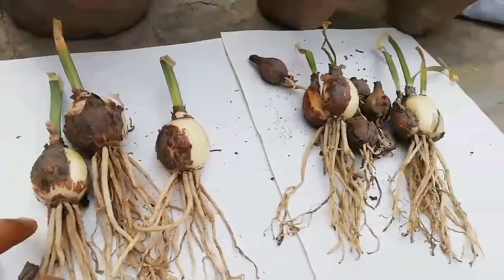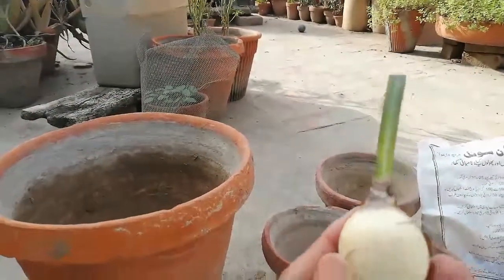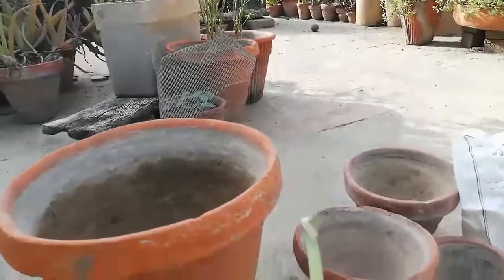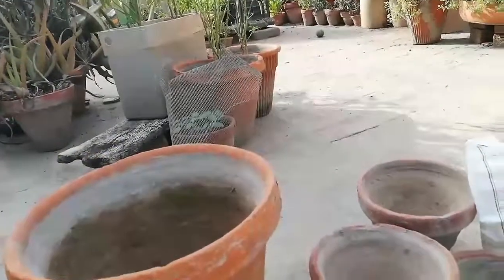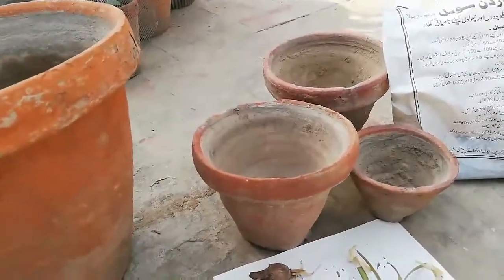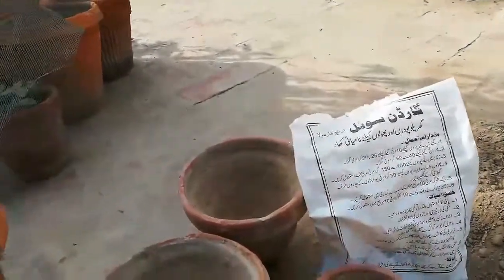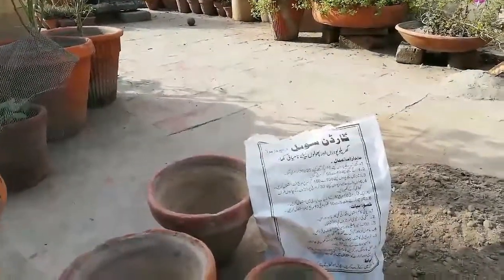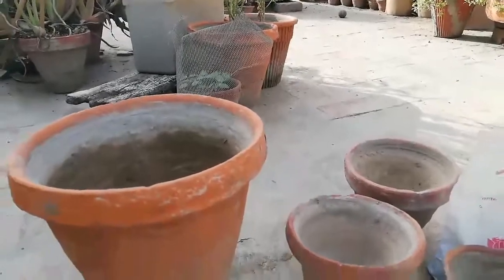How to get flowers on Red Spider Lily - Lycoris Radiata with care and tips | Higanbana flowers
Every year month of July – August beautiful Red Spider Lily also called Higanbana Red flowers Botanical name Lycoris Radiata blooms at home container by proper care, growth and nutrients. In Hindi Language Flowers bulbs called as फूलों के बल्ब. Today's video about How to get flowers on Red Spider Lily with care and tips.

In Asia Pakistan best month to plant Red Spider Lilies is month of April and May after that care but flowers on Red Lycoris. In this video about how to plant Red Spider Lily bulbs about to their size and choose best container to get desired flower in month of July and August.

Tips and  Information of Lycoris Radiata Red Spider Lily in English Version for my friends around the World.